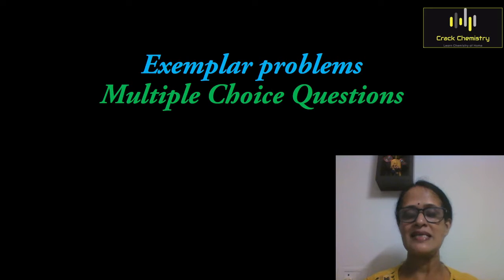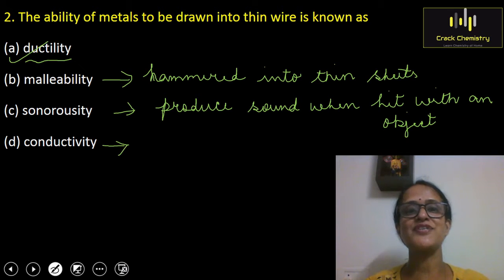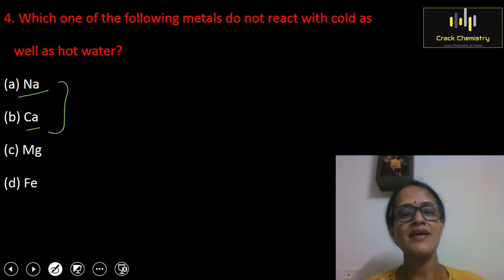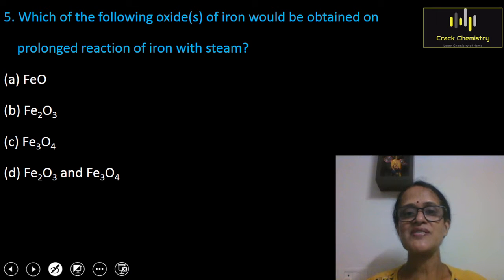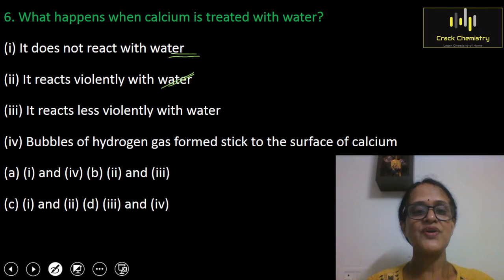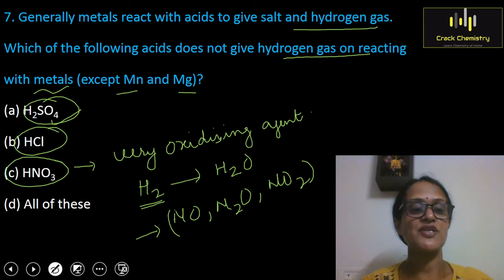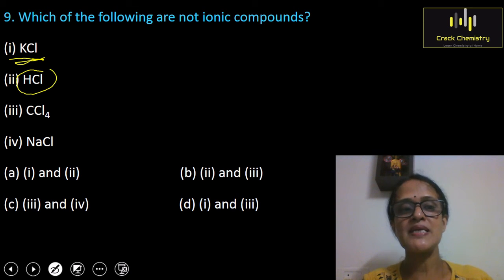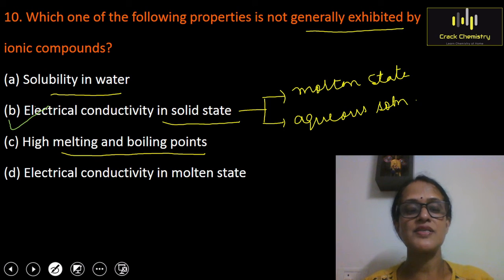Metals & Non-metals Part 1Exemplar questions English Class 10 || Crack Chemistry/All Boards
This video :Metals & Non metals:  Exemplar problems Part 1  in English  is for class 10th.In this video,  each and every topic which is important for your Board exam has been discussed so that you can  not only write your Board Exams confidently and can score good marks but also will have  very strong fundamental concepts Therefore, this video is strongly recommended for students of class 10th for a very strong foundation .Topics included are :Exemplar problems  Multiple choice questions. Every topic has been supported with the help of activities for proper understanding and learning. Each and every topic including questions which are important for your Board Exams have been discussed in detail. As an experienced senior Secondary teacher since 1993, I know each and every topic and questions which are important for your board exams. By watching these videos regularly, your concepts will become crystal clear and I assure you that you will not only be able to write your Board Exams confidently but also you will be able to score excellent marks. And if you are thorough with basics, any  problem you can solve in seconds resulting in boosting your confidence. For the sake of your convenience, these videos are available in Hindi as well as English. Please type your doubts  in the Description Box. Requesting you to help me in establishing my channel Crack Chemistry by increasing the subscribers count so that I can work for you more confidently. Hence, subscribe my channel, if you have not subscribed, like this video and share this video with your friends and thus, help me in benefiting you by  sharing my vast experience as a senior chemistry teacher in very reputed institutes since 1993.